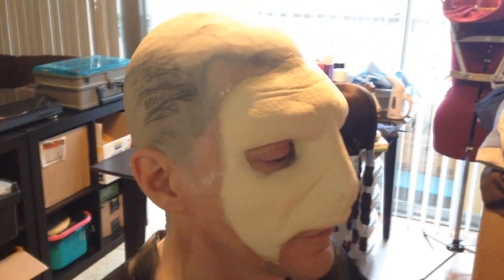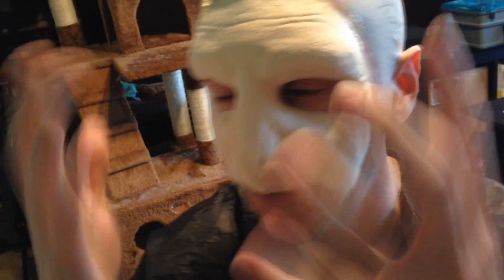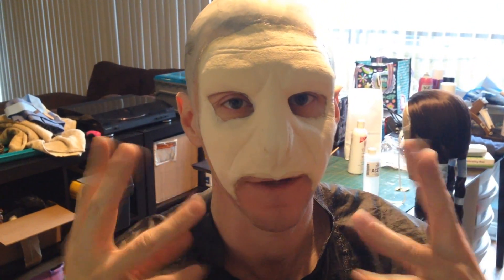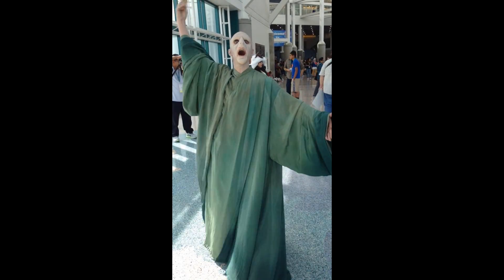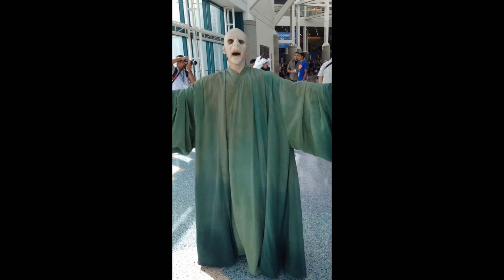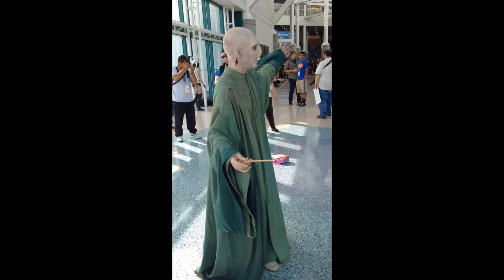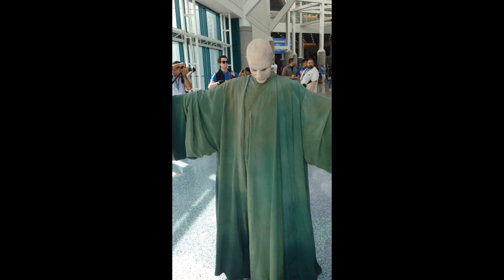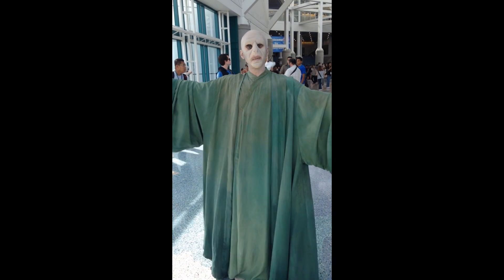Voldemort Makeup and Final costume reveal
Here is the video of the makeup going on and the final costume reveal at Wondercon 2016.

Later on when I have more time and money I'll do a process of having a custom mold made, but for now here is a list of all the details that went into creating the costume.

34 Yards of silk
LOTS of Rit Dye (liquid) 48+oz
Colors used: Emerald Green, Kelly Green, Black, Dark Brown, Olive green, Lemon Yellow
6 spray bottles

Makeup:
Prosthetic: The Dark Lord by MostlyDead.com
Mel Bald Cap
Makeup: Temptu Corpse set, white, pale flesh
Press on finger nails
Prosaid glue, and telesis 7 adhesive
Air brush: Iwata Neo
Compressor: Iwata Ninja
Air brush cleaner and cleaning fluid

Misc: Makeup remover, brushes, nail polish, acetone, 99% alcohol, sealing spray, hair gel, tarp, rope, pool noodles